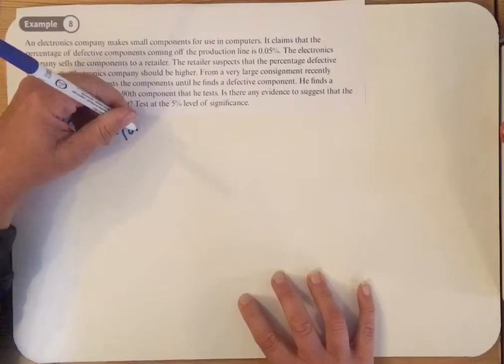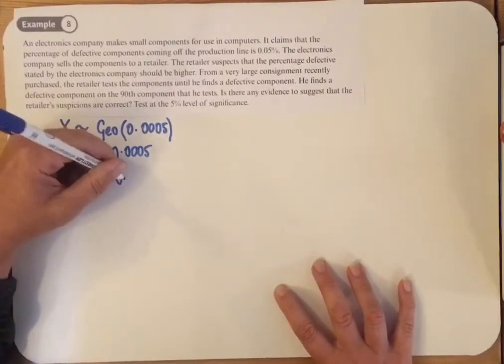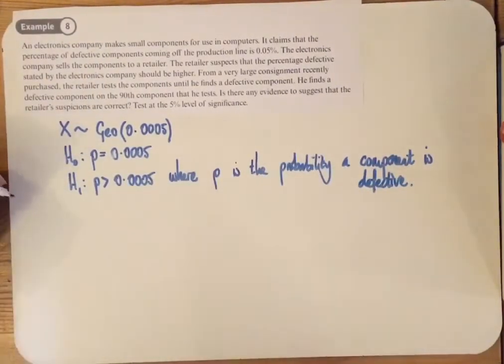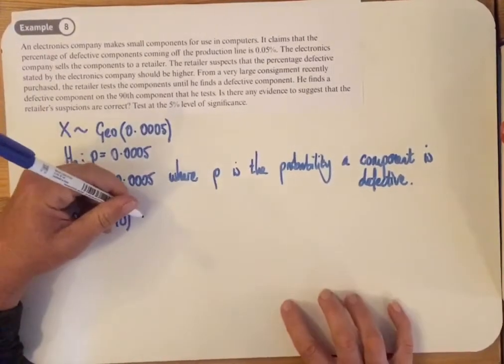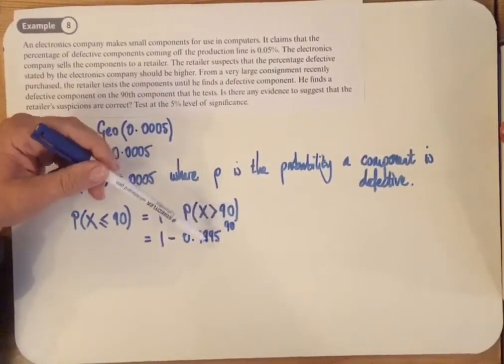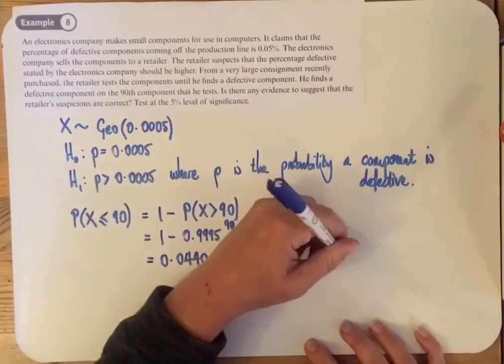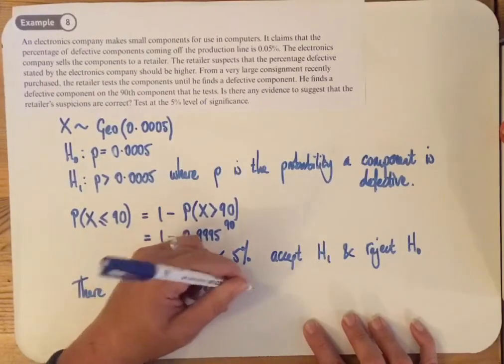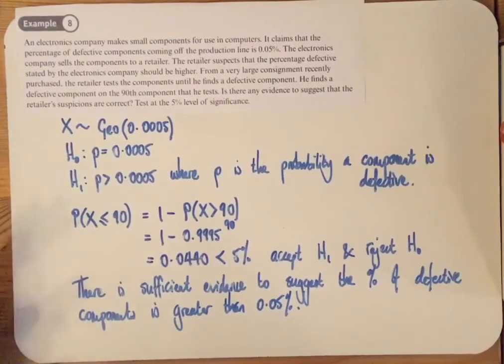5 Geometric Hypothesis Testing 2